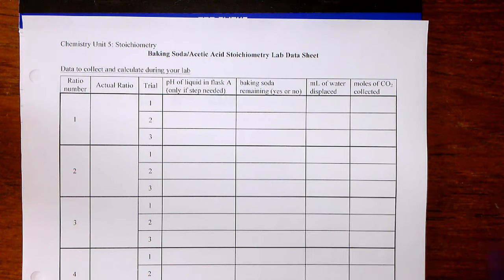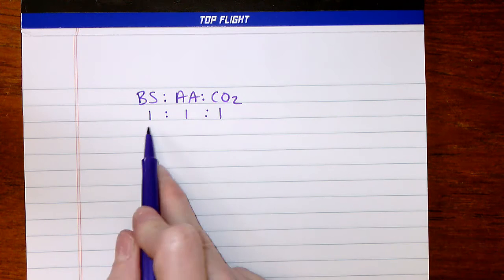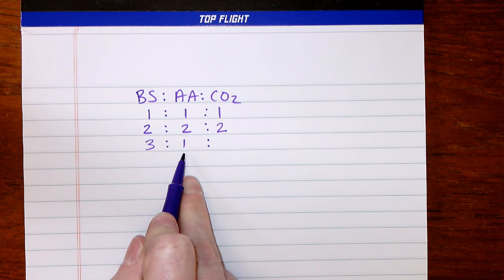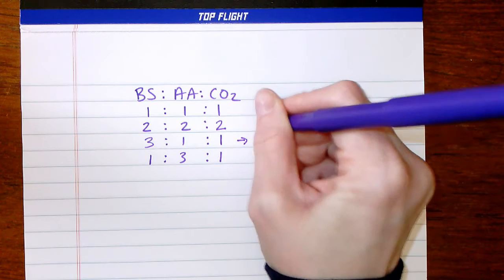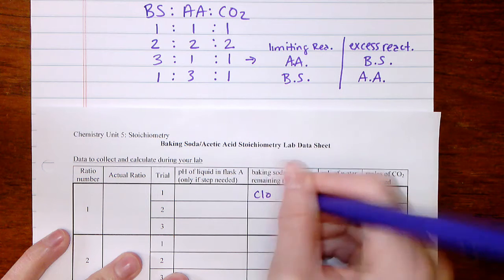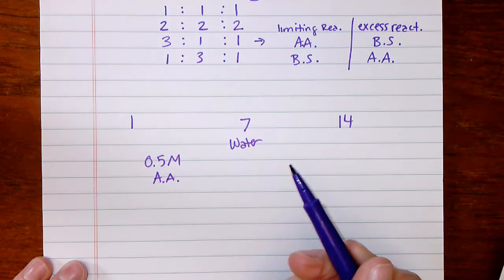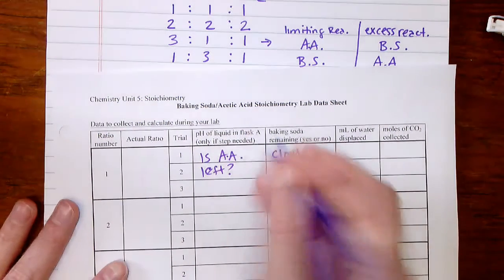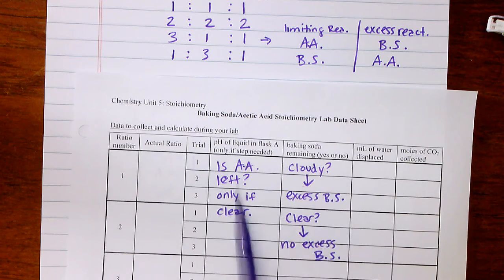What do the pH and baking soda remaining columns mean?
Before watching this video, it is helpful to have a solid understanding of what excess reactant and limiting reactant are.